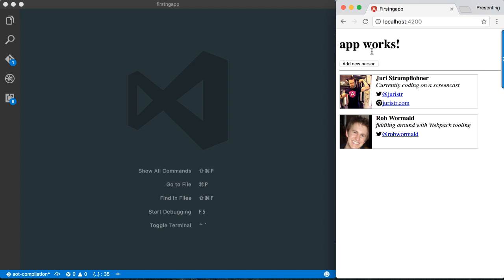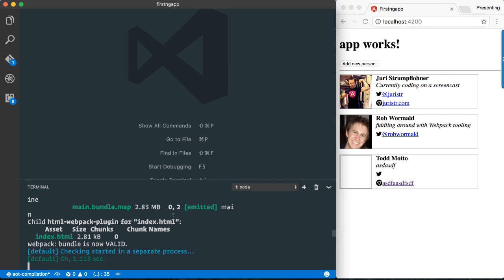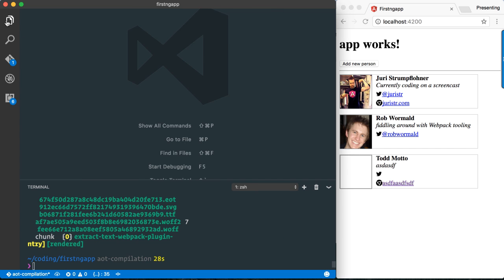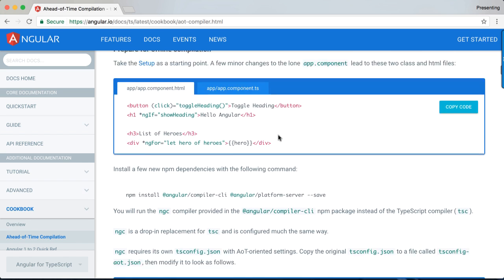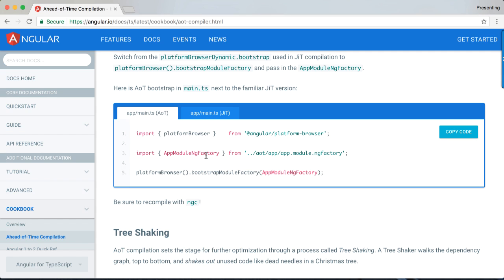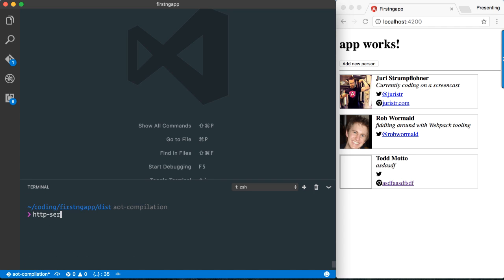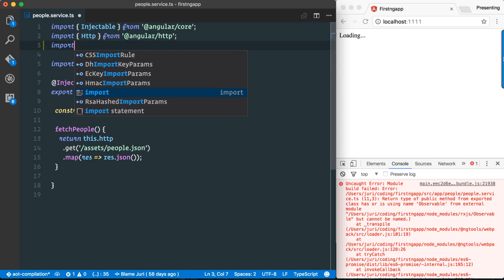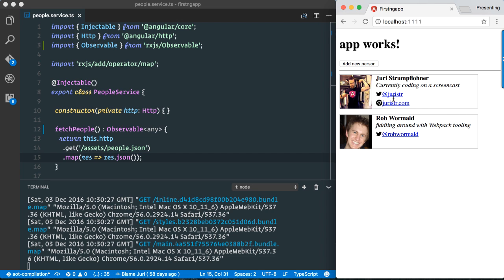Configure Ahead of Time (AoT) compilation in Angular with the Angular CLI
It's time to prepare our app for production. That requires some building, bundling, minifying and "Ahead of Time" compilation. In this video we will learn how simple it can be by using the Angular CLI.